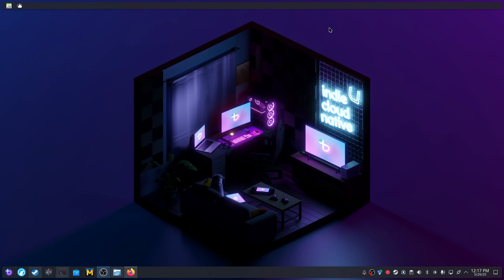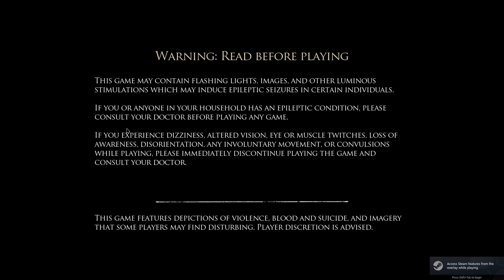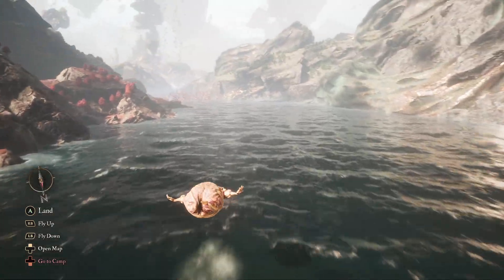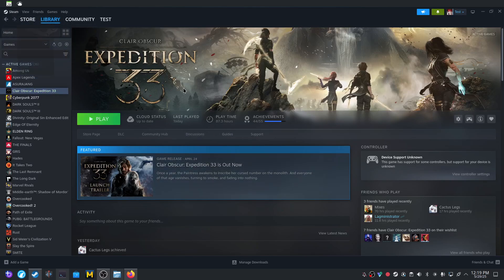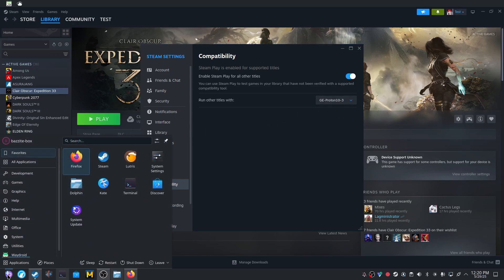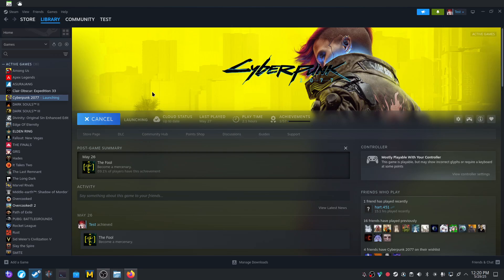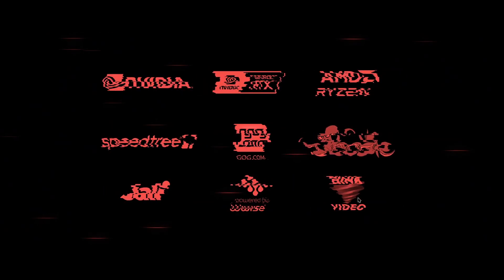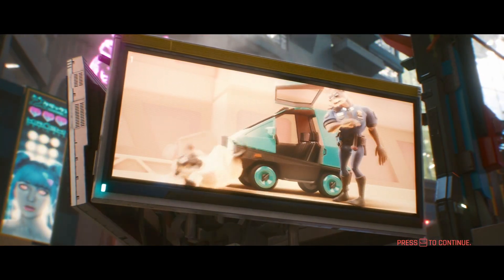Linux Bazzite on NVIDIA 2080 and Intel 7? Does it Work?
Sorry Expedition 33 music was to loud lol Whoopsss
**Tired of Windows? See Linux Bazzite effortlessly power a desktop & gaming rig with an Intel Core i7 and NVIDIA GeForce RTX 2080!**

Worried about NVIDIA driver headaches on Linux? This video proves Linux Bazzite – the Fedora-based, immutable, gaming-focused distro – delivers a "smooth, out-of-the-box experience" on popular NVIDIA hardware like the RTX 2080. No PhD in Linux required!